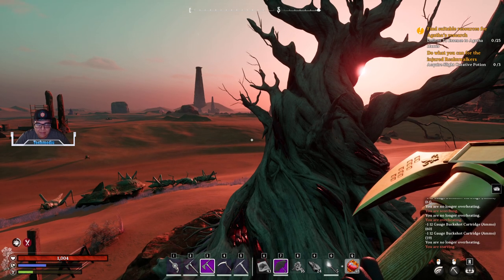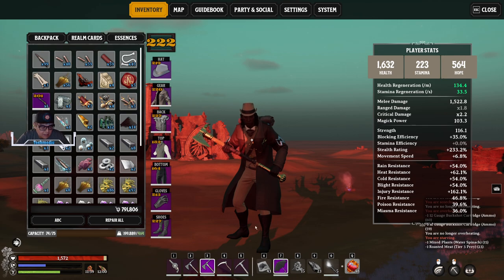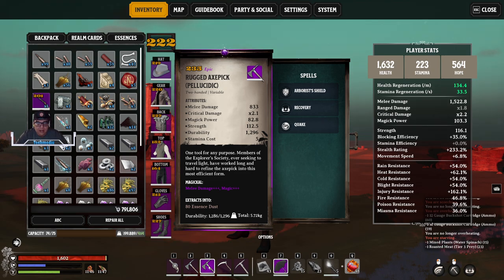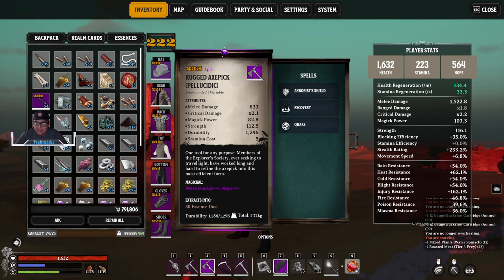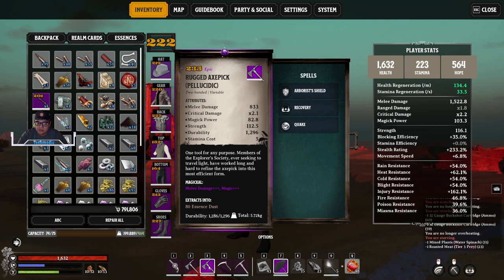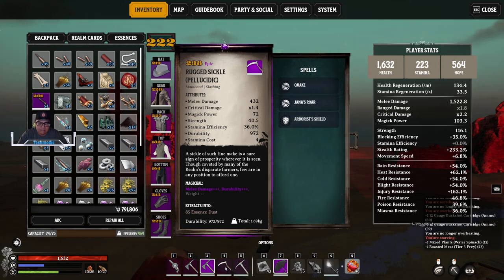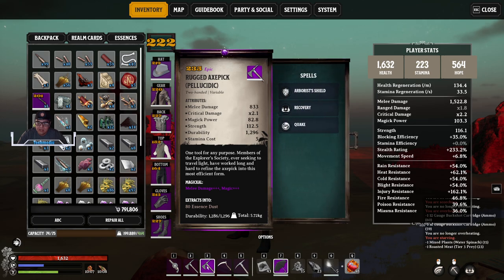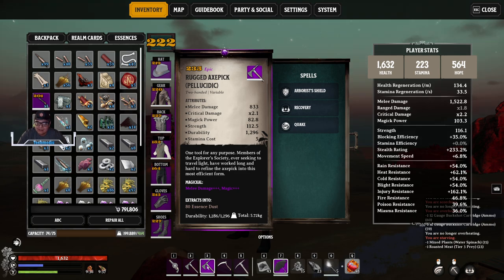Nightingale - 230 Requirement for Gathering tools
A quick video on how to achieve the 230 gathering requirment for resources.